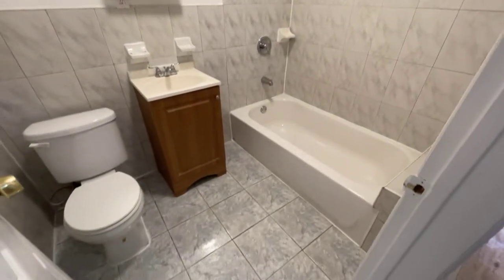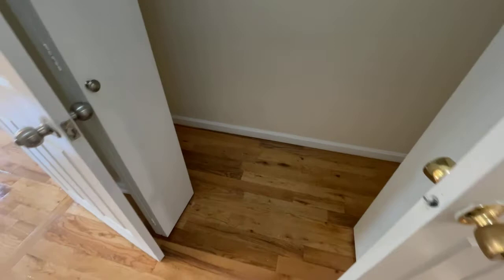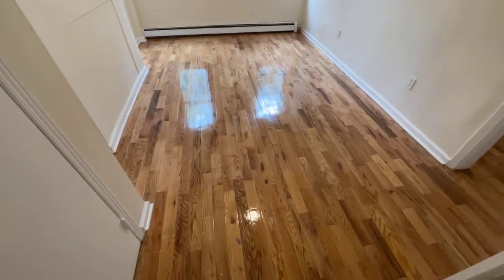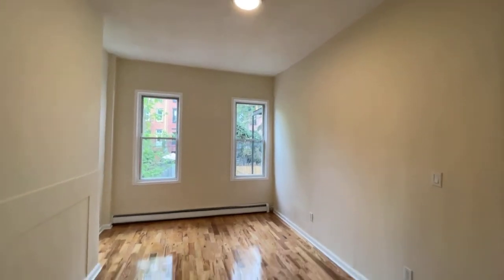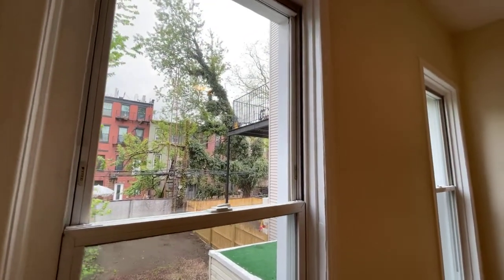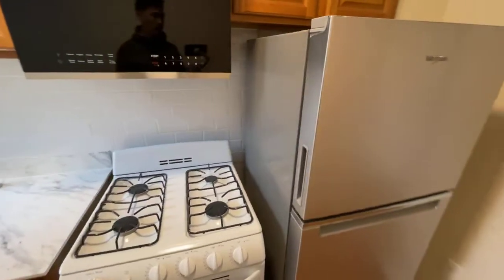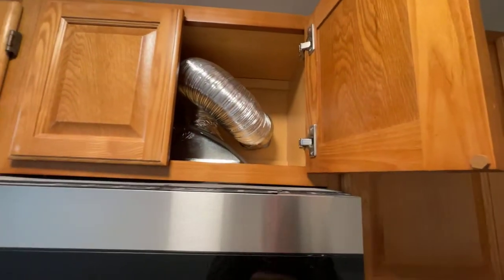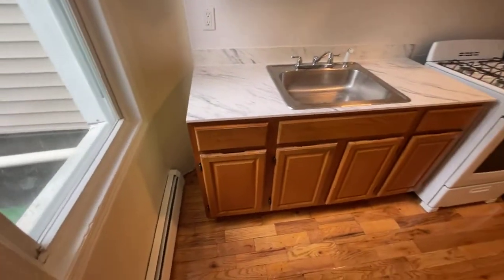1 bed 1 bath in Bed Stuy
Welcome to this spacious 1 bed, 1 bath in the heart of Bed Stuy. With plenty of natural light, high ceilings, hardwood floors, and approximately 700 square feet, this cozy apartment is waiting for you to make it home!

Upon walking up into the unit from the main entrance on top of the stoop, you enter the north facing living room with large windows letting in plenty of natural light. The full-sized bathroom with a bathtub is in the middle of the apartment and has an exhaust fan. There are large built in closets in the hallway between the bedroom and the living room. The kitchen is separate, facing the backyard, and is nicely equipped with plenty of cabinets, gas stove, over-the-stove microwave with true exhaust fan, and a refrigerator. The spacious, south facing, bedroom with built-in closet space also has large windows that let’s in plenty of natural light throughout the day.

Situated between Marcy and Nostrand, the apartment is conveniently located around the corner from the G train at Myrtle- Willoughby and has plenty of grocery stores, restaurants, bars, and other local businesses of interest within walking distance.